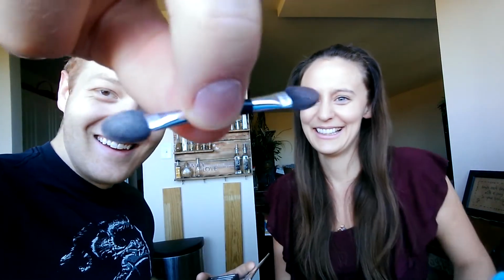MY HUSBAND DOES MY MAKEUP CHALLENGE (The Finks Family, why do I look like a pirate?)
Here is ''my husband does my makeup'' challenge.If you want to watch the EGG roulette challenge,